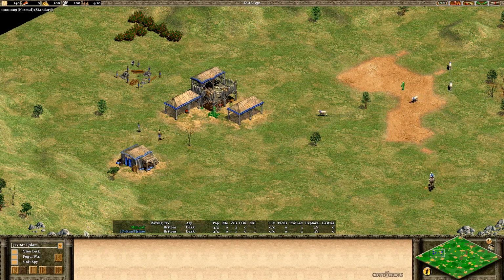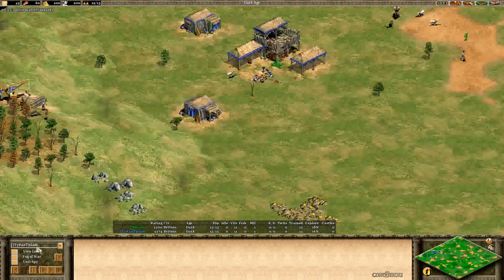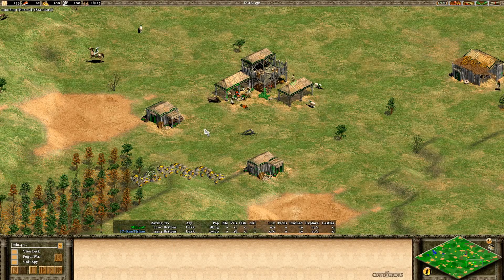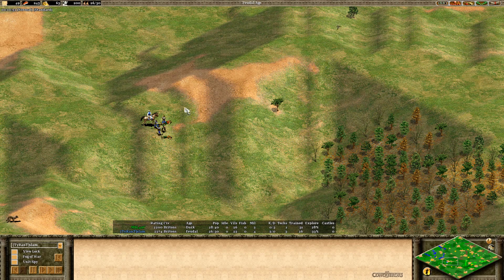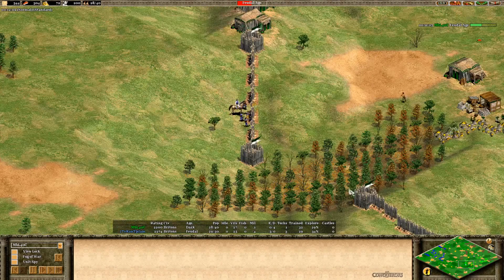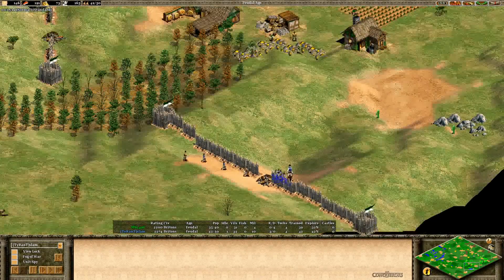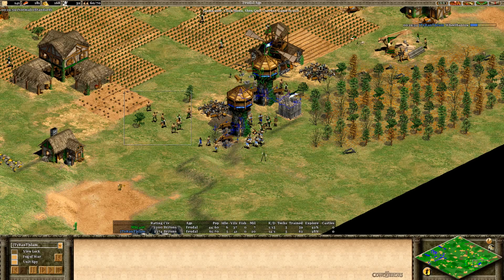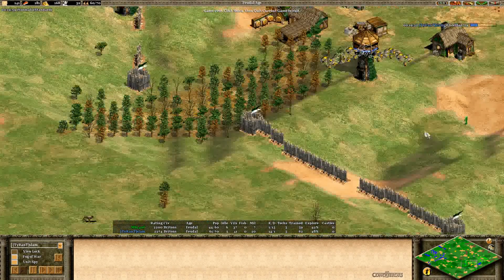MBL v Slam #2 - Britons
Game 2 of 4 - Britons mirror on arabia between MBL and Slam.

A short and sweet game that can be summarized by: fool me once, shame on you, fool me twice, shame one me.